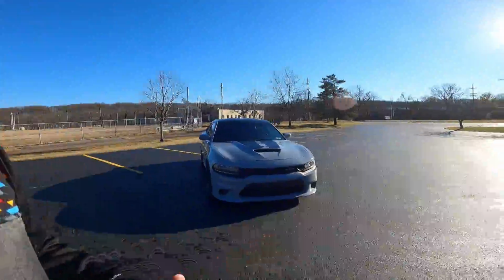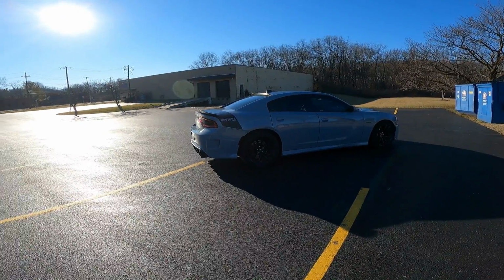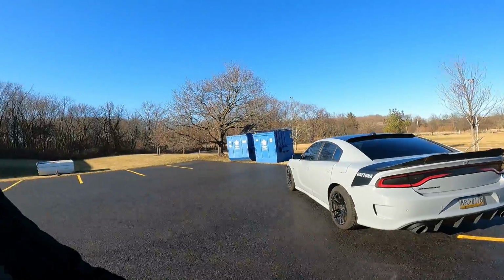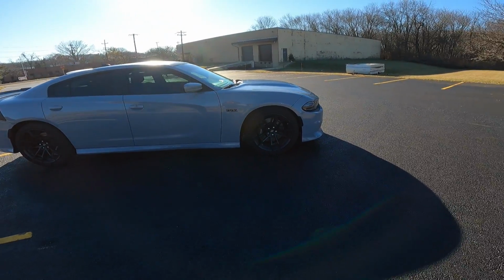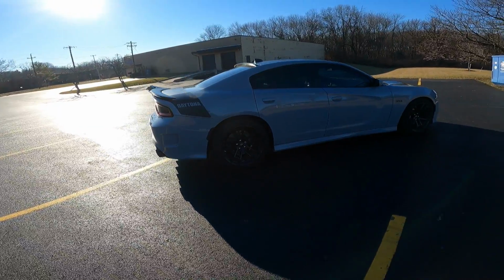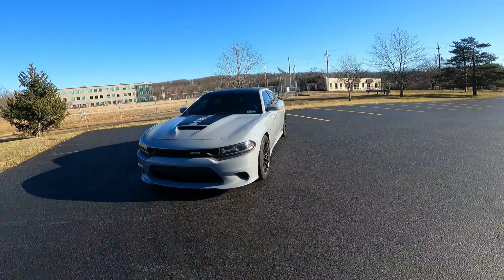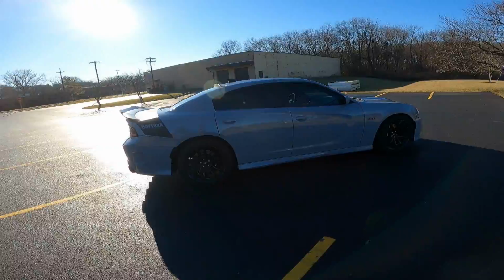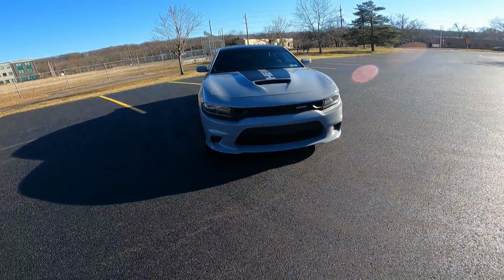Future Mods For The Daytona 392!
392Reviews Family what up! Happy Sunday! Short little Video discussing some future modifications for the Daytona 392...Enjoy!

6) Bogar Tech Designs "Tail Light" Vinyl
7) GRIDREADY Brake / Reverse Light Tint
8) Paddle Shifter Extender
9) Matte Black Diffuser

*Like Film? Follow Austin on Instagram + Website*

*Like Photography? Follow Steve on Instagram*